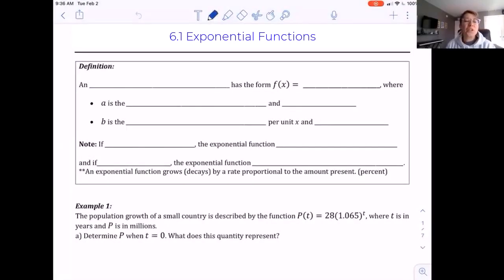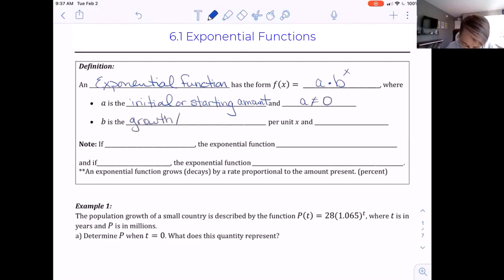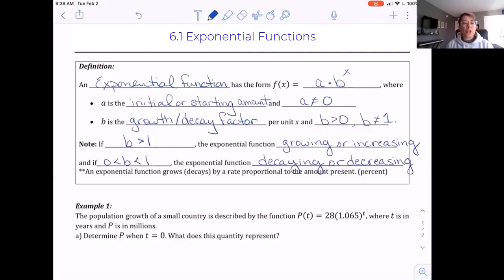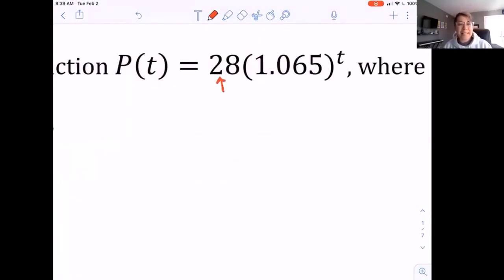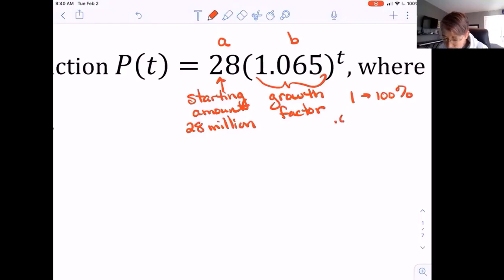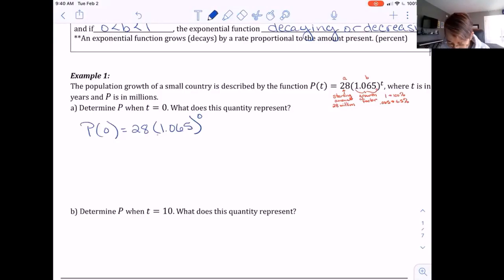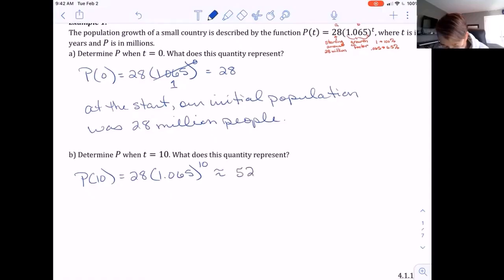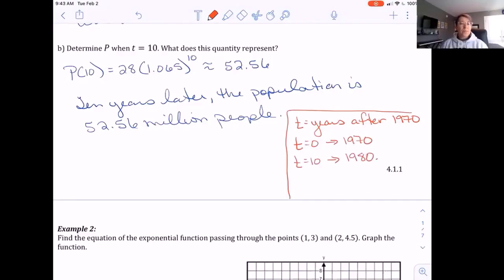6.1 Exponential Functions: part a - Definition and Ex 1